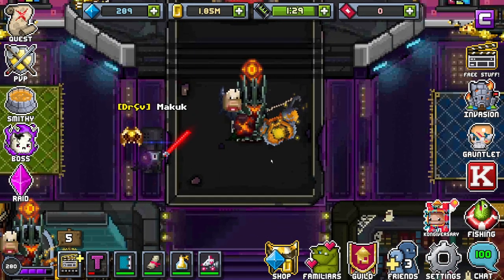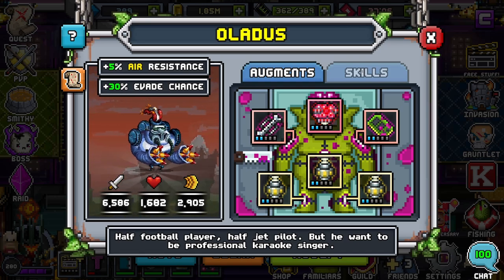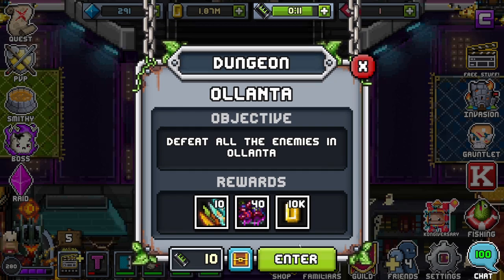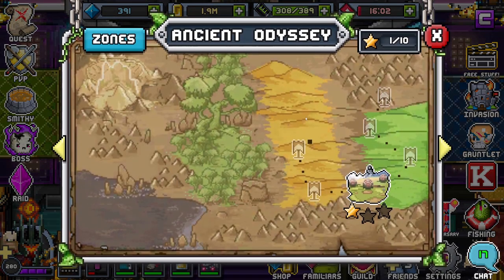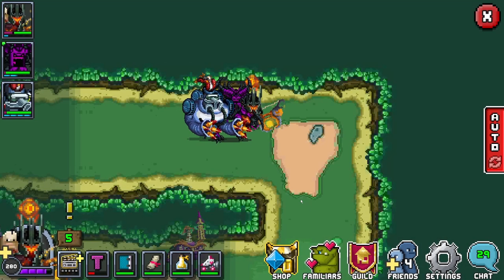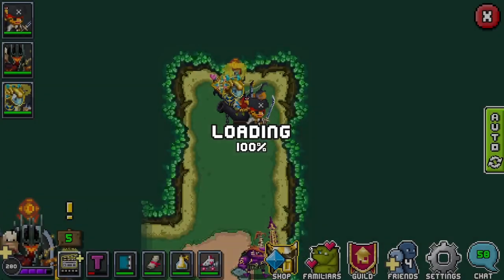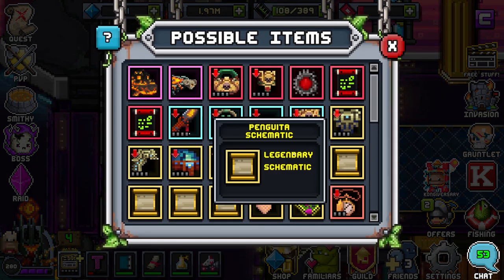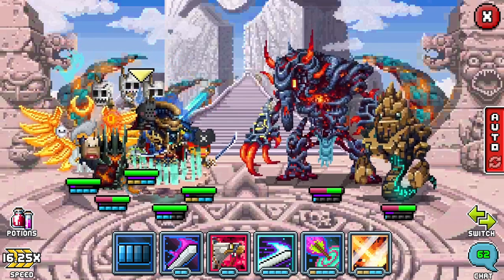WRLD_EATR's Let's Play #13 - Bit Heroes Quest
Hey guys! WRLD_EATR here! This is going to be part 13 of the "Let's Play" series!(: Join me on adventure through Tier 13 in this episode (:  TY for support! plz help each other in the comments and join the discord if you need any help :D

Chapters:
0:00 Intro
4:20 Flag 1
12:04 Flag 2
15:03 Flag 3
16:27 D1
19:21 Flag 4
22:17 Flag 5
23:50 Flag 6
25:12 D2
27:29 Flag 7
34:03 Flag 8
38:16 Flag 9
38:46 D3
41:27 Loot Drops (Tier 14)
48:05 Tier 14 Raid
55:20 Outro